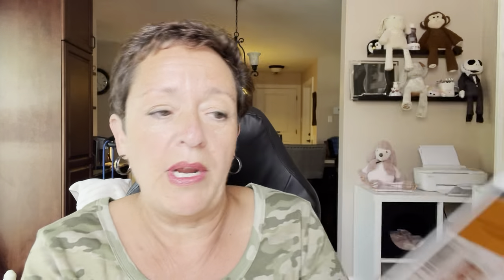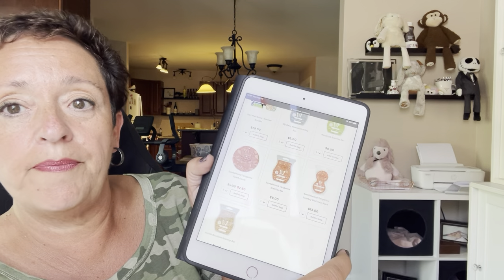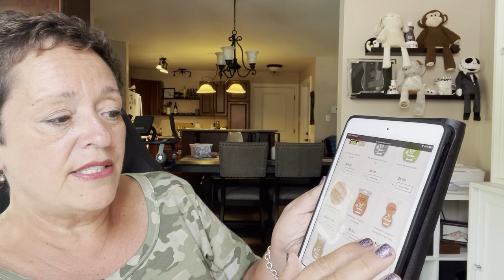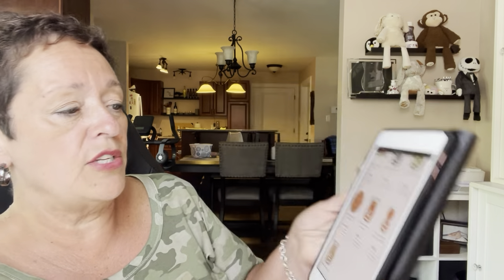SCENTSY - Father’s Day Collection